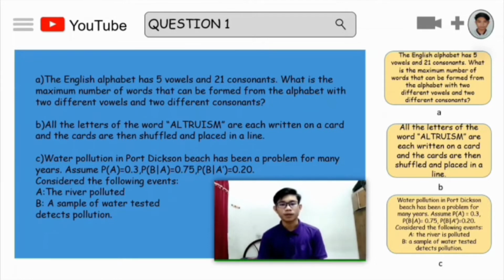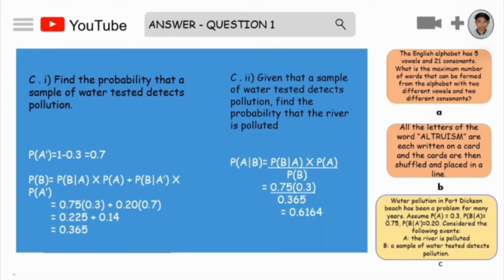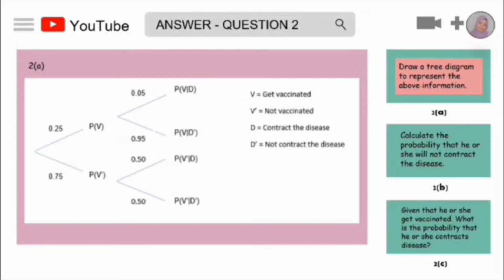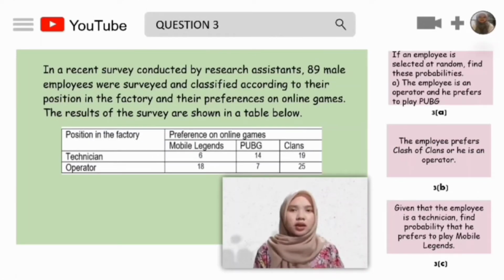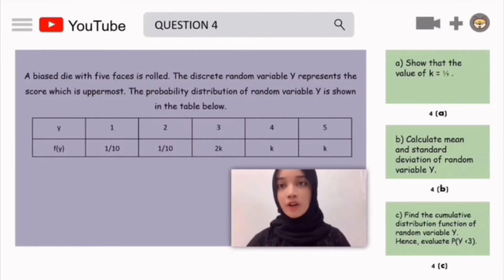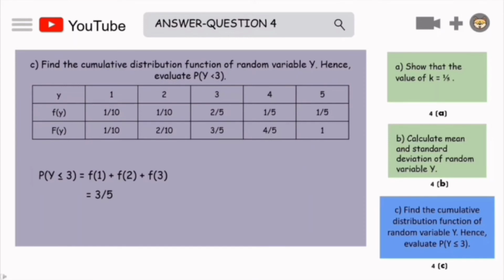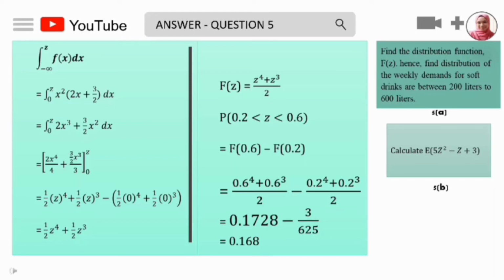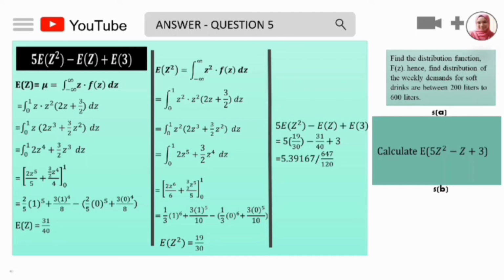DELION_ STA150 (DEC19 QUESTION 1-5)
RCS1433D

GROUP 13

NURUL FATHUL WAHIDAH BINTI MOHAMAD BOSTANI
NURUL MAISARAH BINTI BUKHARI RAJAB
SITI SYAFIQAH BINTI OTHMAN
SOFIYA ILYANA BINTI ABDULLAH
YUSUF BIN MUSRAEL